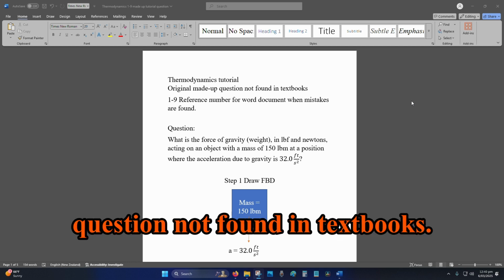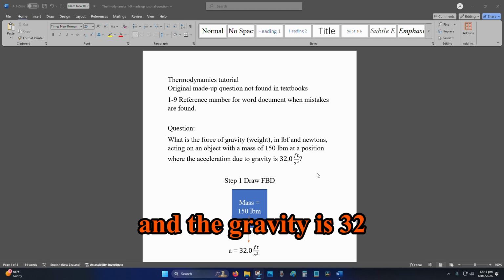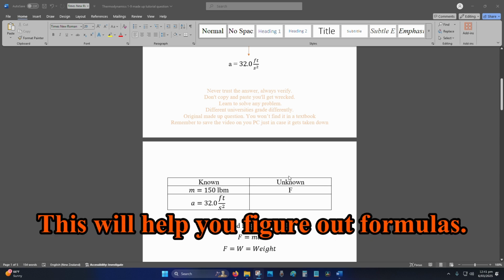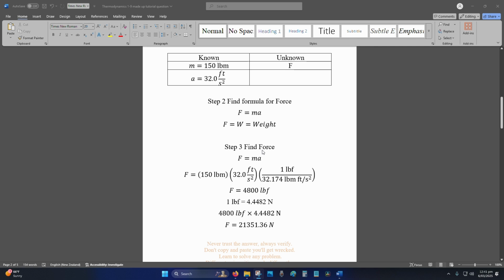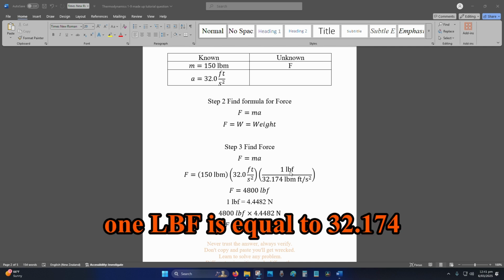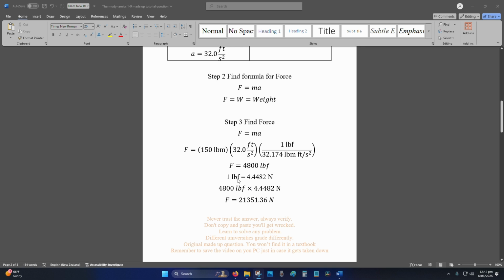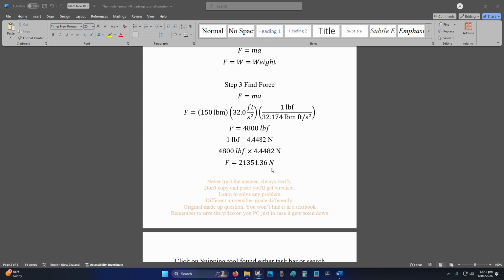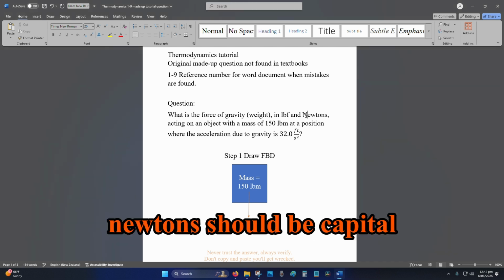Thermodynamics made up question 1-9 What is the force of gravity (weight) in lbf and Newtons, acting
What is the force of gravity (weight), in lbf and Newtons, acting on an object with a mass of 150 lbm at a position where the acceleration due to gravity is 32.0 ft/s^2 ?

1.9 Reference number for word document when mistakes are found

This is a similar question to If the mass of an object is 10 lbm, what is its weight, in lbf, at a location where g = 32.0 ft/s2? However the content in the video fully original, The question is not the same, the working and explanation is solved in my own way